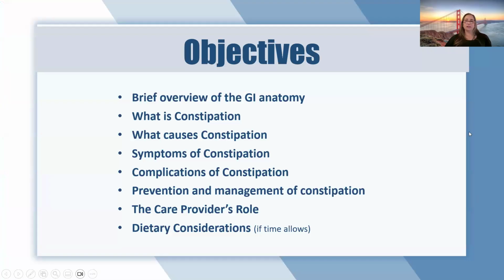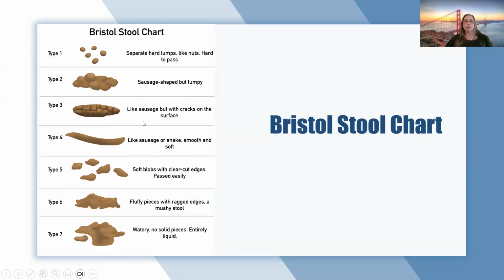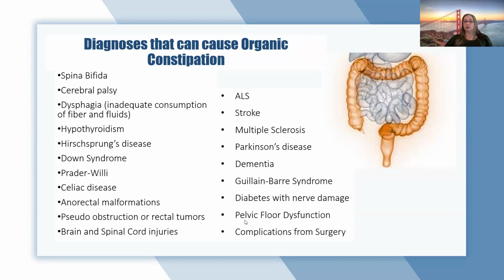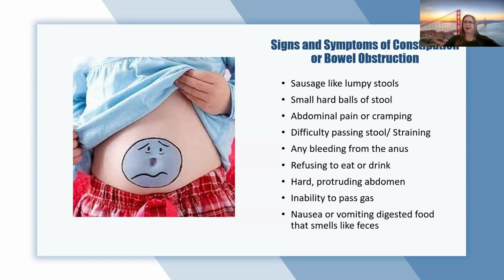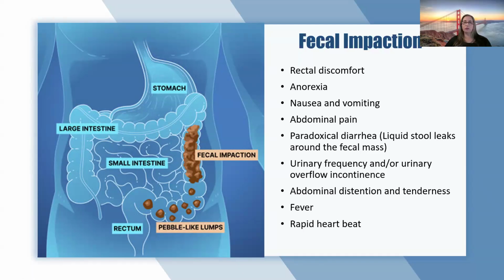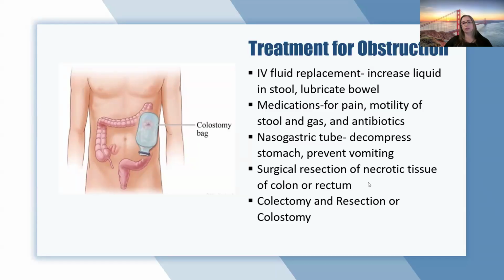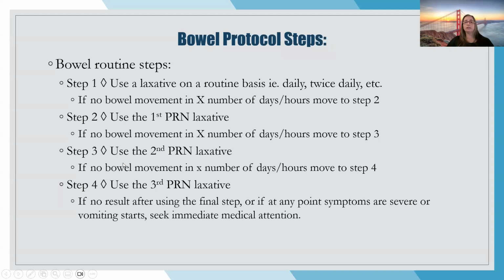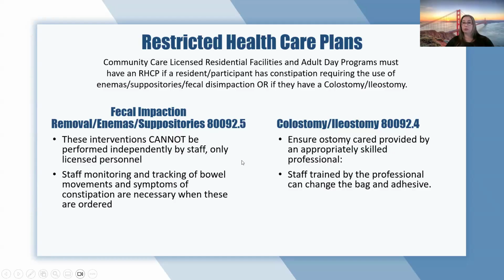February 2026 - SCH&W - The Fatal Five: Bowel Obstruction